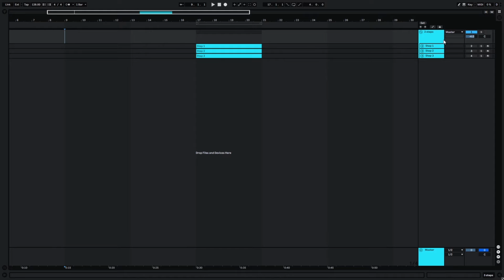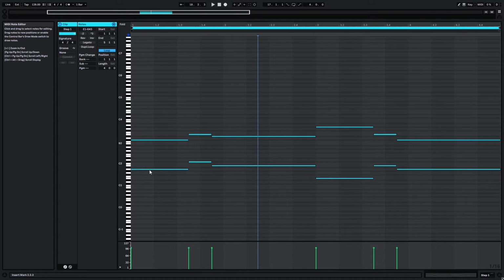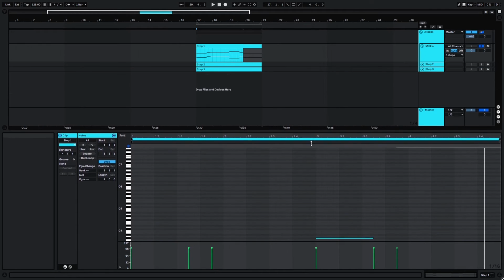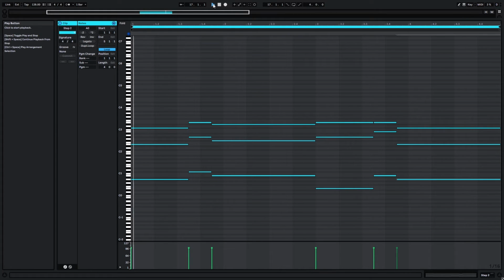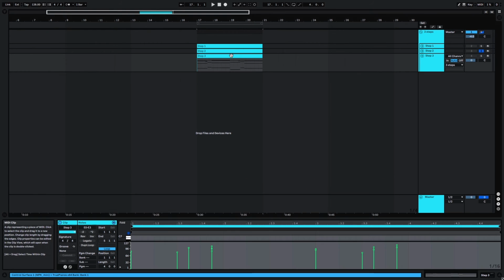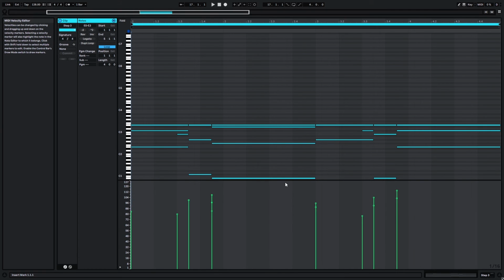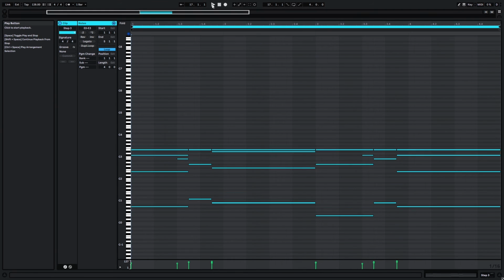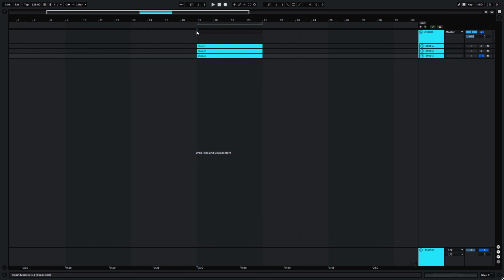Writing Original Chord Progressions In 3 Steps | Music Production Tutorials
Timestamps:
0:00 Introduction
0:44 Step 1
1:39 Step 2
2:29 Step 3
3:39 Outro